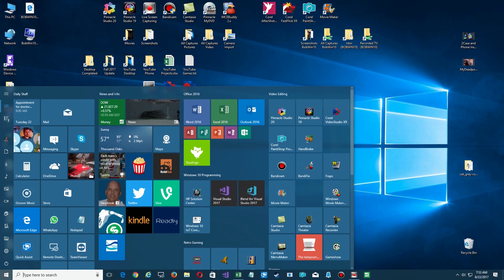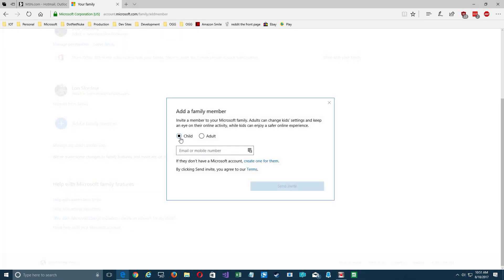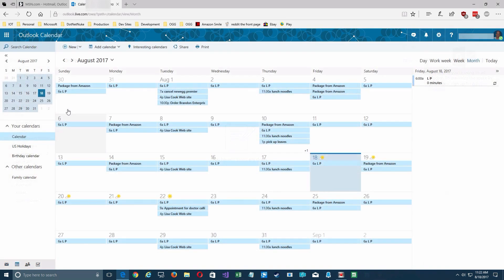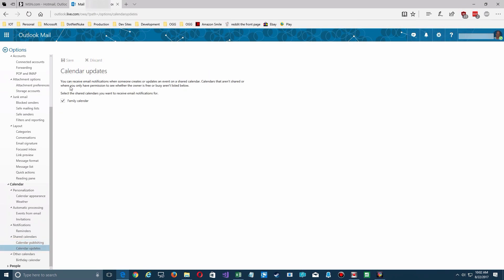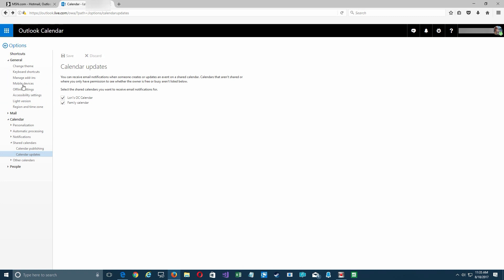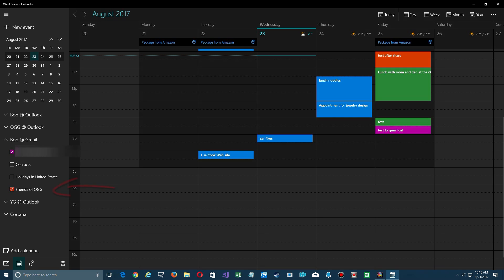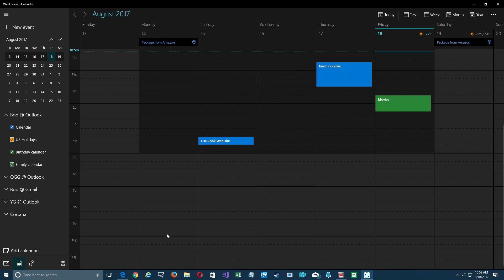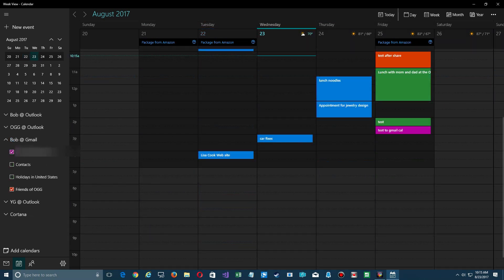Window 10 Mail App - Shared Calendars with Outlook or GMail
Normally to share appointments with friends or family members, you have to go into the detail page and individually add them to that appointment.  And if you do that on a regular basis, you have to do it each time.

Here's a way to use the Windows 10 Mail App with both Outlook and Gmail to setup shared calendars with any one or group of people. Then it's just a matter of selecting the calendar right from the appointment dropdown list.

licates.